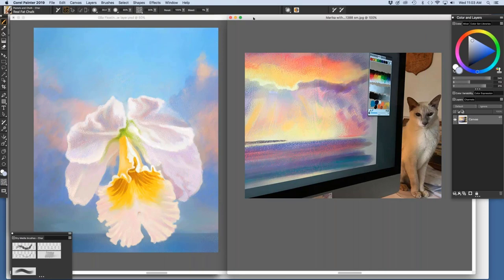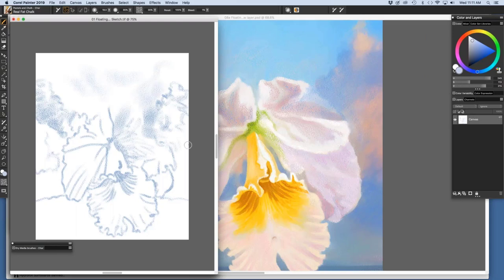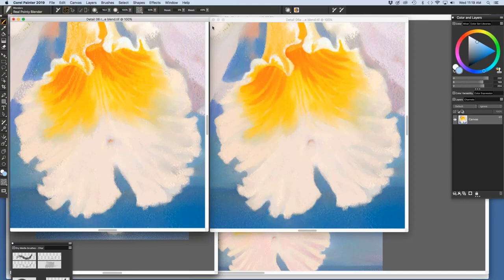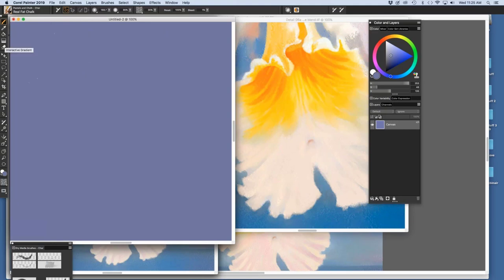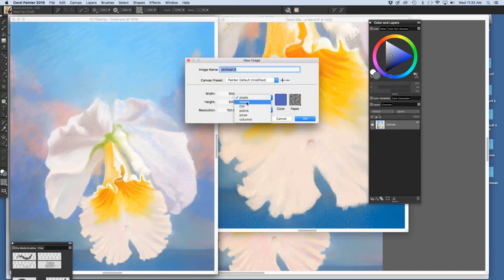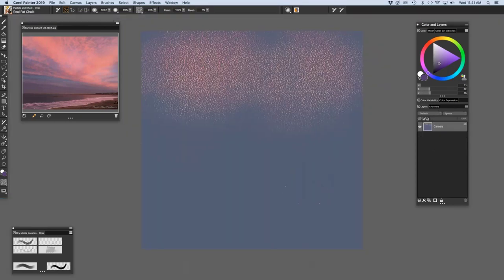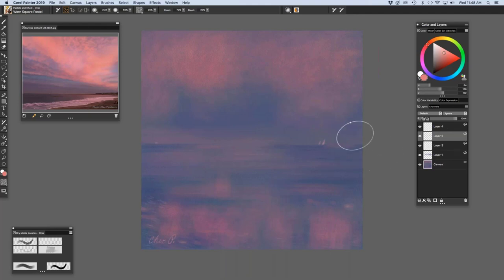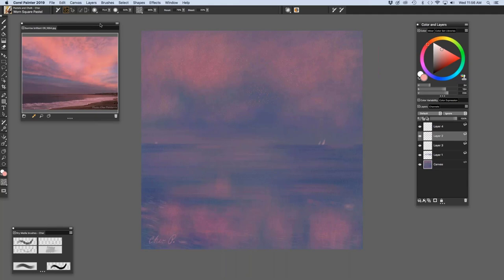Luminous Pastels Featuring Cher Pendarvis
Painter Master Elite Cher Pendarvis shows you how to achieve rich, natural media pastel effects, luminous color and textures by using techniques such as blending and scumbling. Some of the tools and techniques to be featured in this presentation include:

Soft and hard grainy pastels
Ideal paper textures for pastels
Importing brushes from other libraries